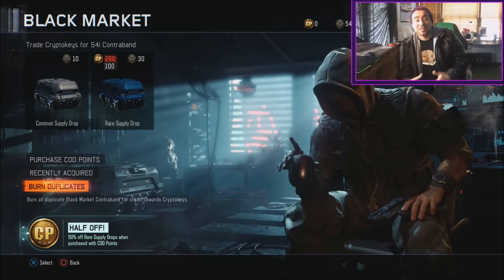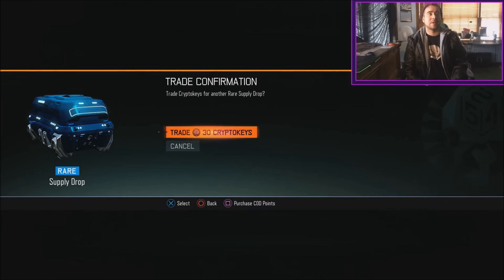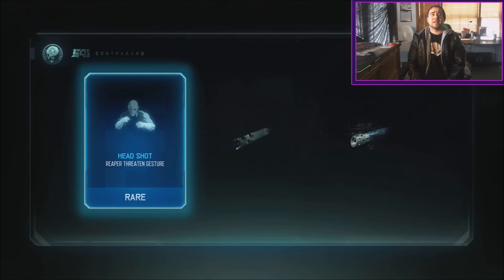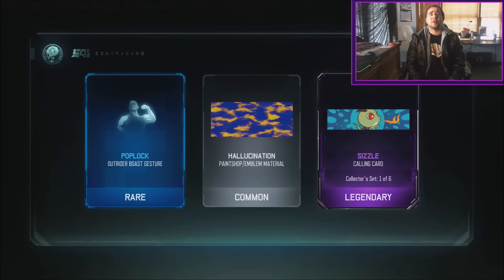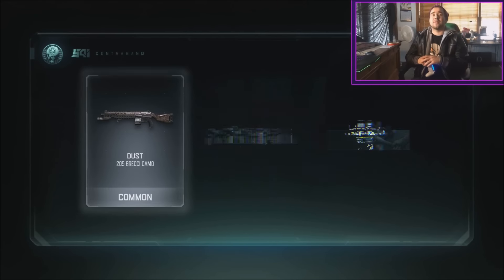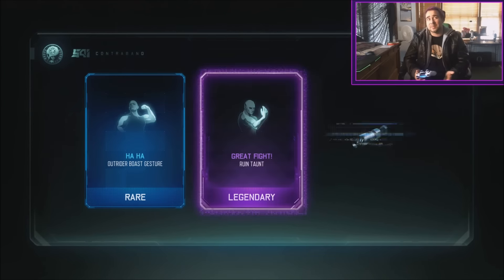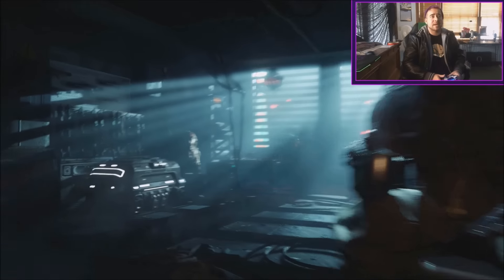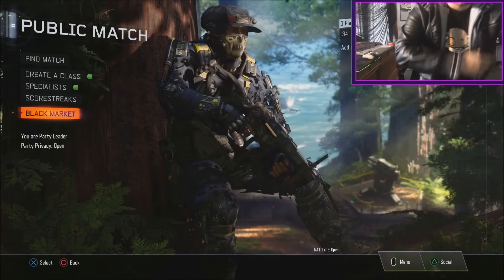500+ CRYPTOKEYS SUPPLY DROP OPENING IN BLACK OPS 3! (541 CRYPTO KEYS BO3 SUPPLY DROPS)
500 cryptokeys supply drop opening in black ops 3! its actually 541 crypto keys to open these rare supply drops trying to get the wrench brass knuckles and butterfly knife in bo3! enjoy :D we also talk about weapon variants!